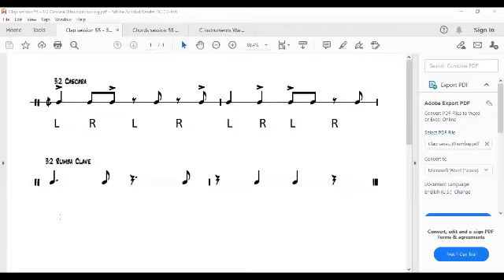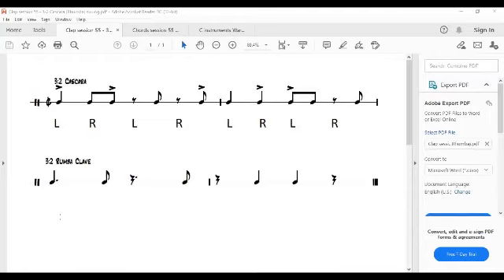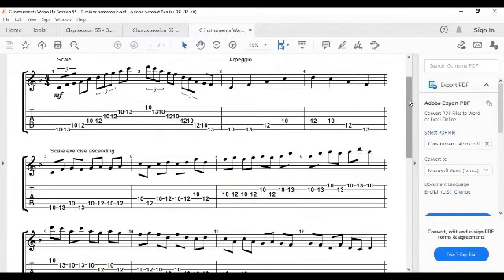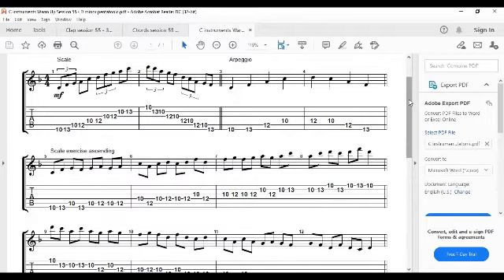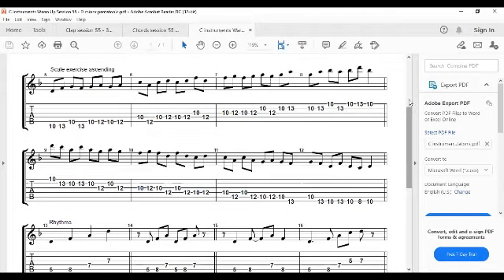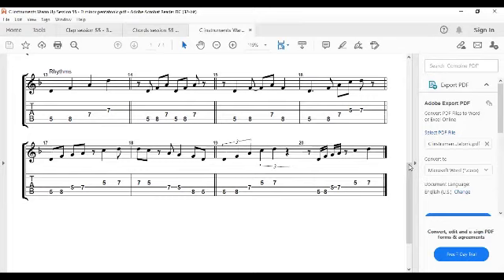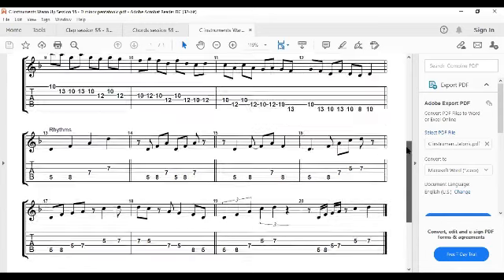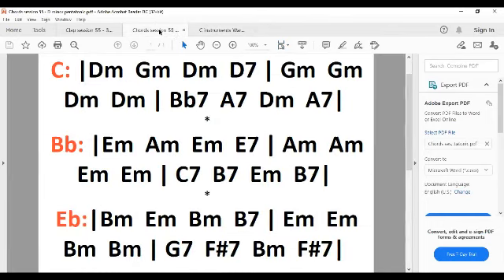Warm Up Session No 55 D minor pentatonic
Email or a leave a comment if you would like the concert, Bb, Eb or ukulele parts to these sessions, or if you would like to join in the live events on Zoom (9:15am BST on Fridays). They are free and open to all instruments.